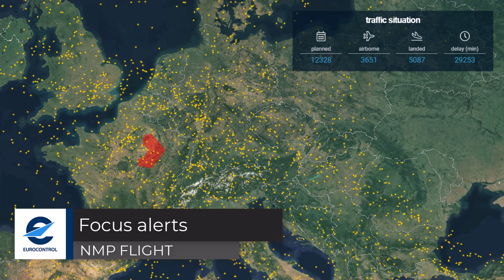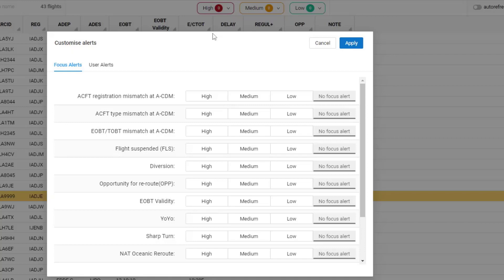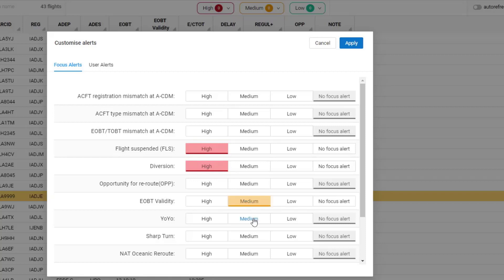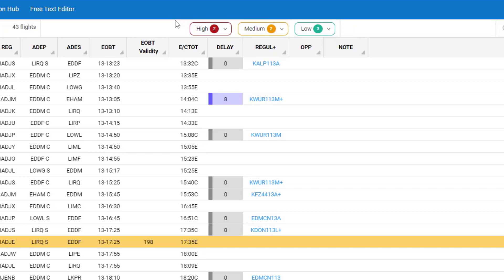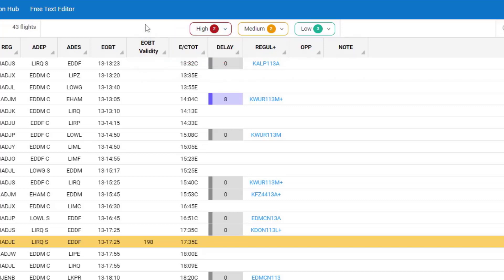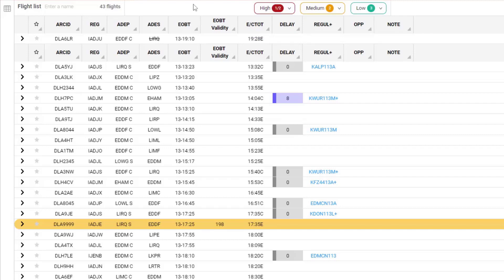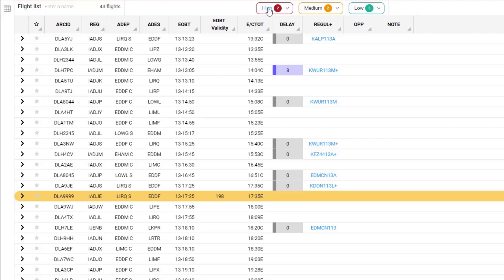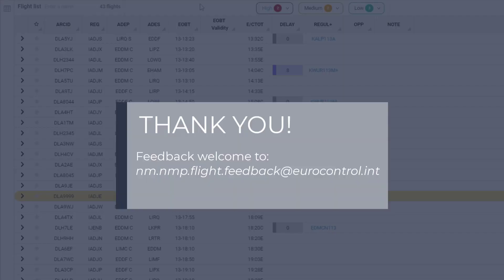10-NMP Flight : Focus alerts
This tutorial shows how to focus alerts on the flight list